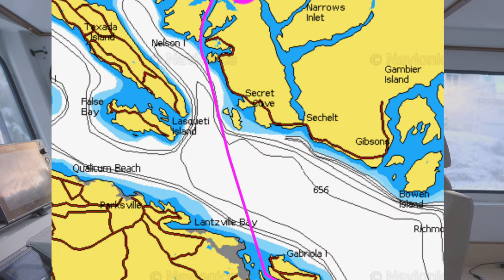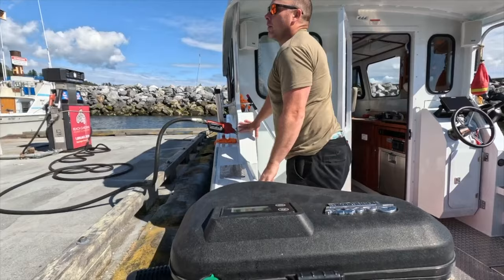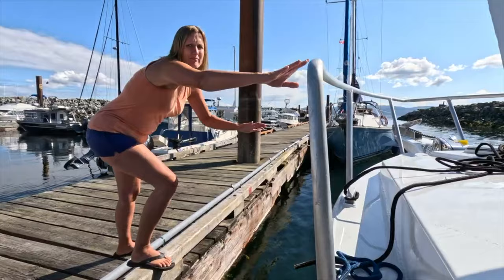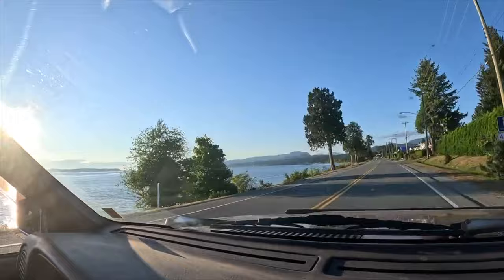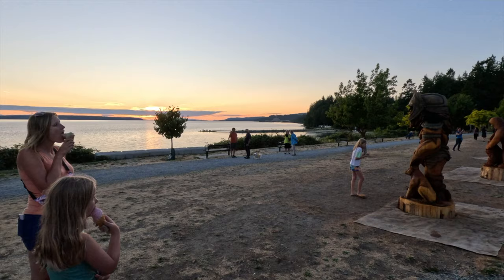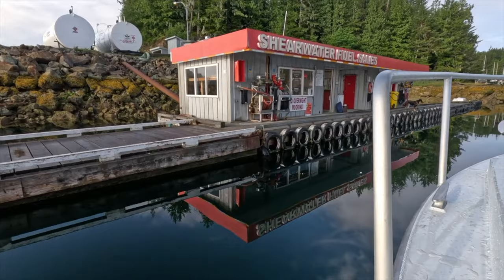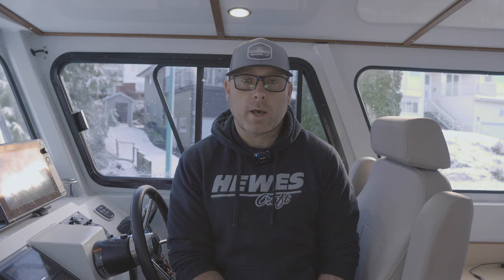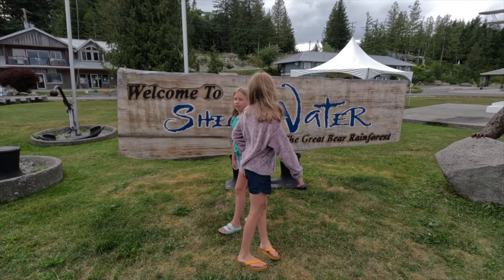BOATING THE INSIDE PASSAGE | Victoria to Juneau Part 1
In this two part series I pass along some of the things I learned over the summers of 2022 and 2023 boating the inside passage of British Columbia and Alaska.  Part one covers the British Columbia Portion of the trip.

It is generally accepted that the southernmost point of the Inside Passage is Olympia, Washington, which is also the southernmost point of Puget Sound. Moving north, the passage continues into the waters of the greater Salish Sea. It then passes through the Strait of Georgia and Johnstone Strait, between northeastern Vancouver Island and the coast of mainland British Columbia. From there it continues further northwest into the Alaska Panhandle. The northernmost points of the Passage are Haines and Skagway at the head of the Lynn Canal. As a result of often uncertain weather, large tidal range, fast or unpredictable currents, and infrequent safe anchorages, navigating the Inside Passage can be difficult.

British Columbia's portion of the route includes the narrow, protected Strait of Georgia between Vancouver Island and the B.C. mainland, the Johnstone Strait and Discovery Passage between Vancouver Island and the mainland, as well as a short stretch along the wider and more exposed Hecate Strait near Haida Gwaii (formerly the Queen Charlotte Islands). From Fitz Hugh Sound northwards, the route is sheltered from Pacific winds and waves by the various large islands in the area such as Princess Royal Island and Pitt Island. This section includes a series of channels and straits, from south to north: Fisher Channel, Lama Passage, Seaforth Channel, Milbanke Sound, Finlayson Channel, Sarah Passage, Tolmie Channel, Princess Royal Channel (includes Graham Reach and Fraser Reach), McKay Reach, Wright Sound, Grenville Channel, Arthur Passage, and Chatham Sound.